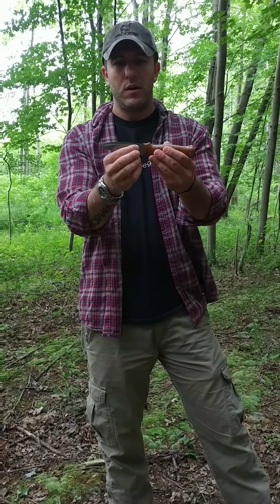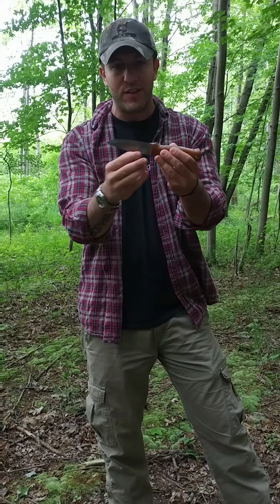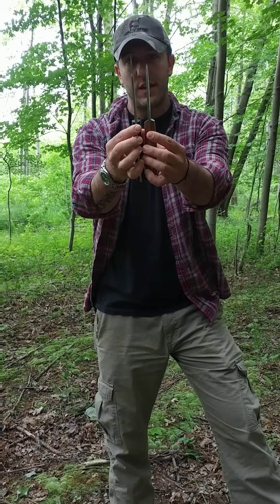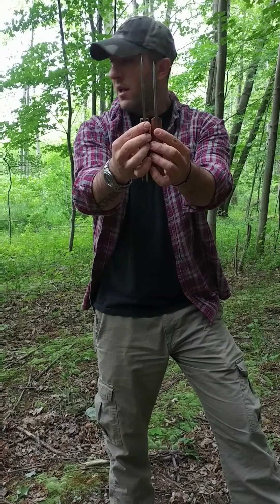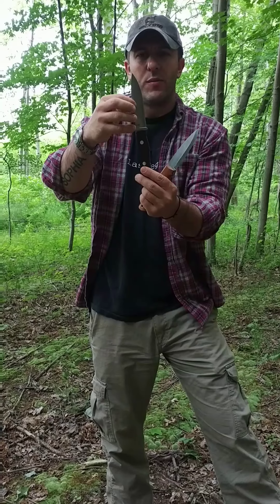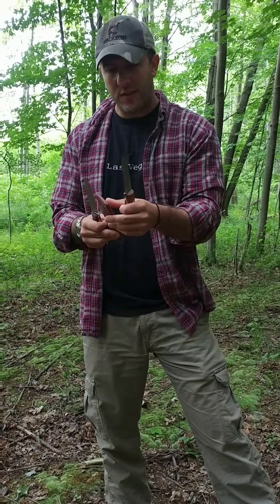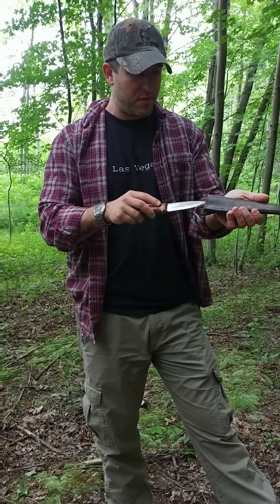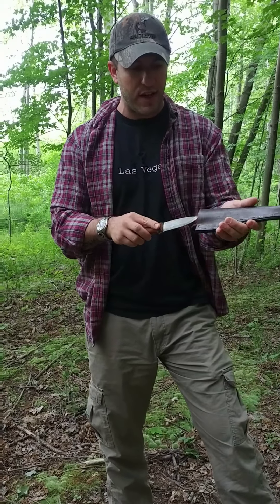Knife Geometry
Geometry determines the functionality of the heat treatment of the steel.